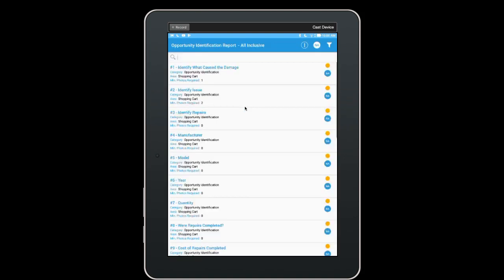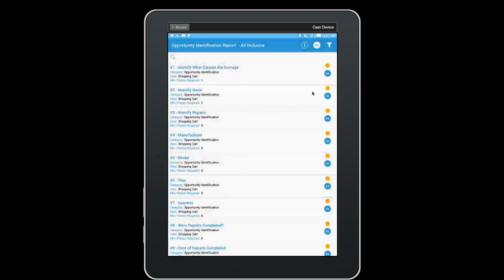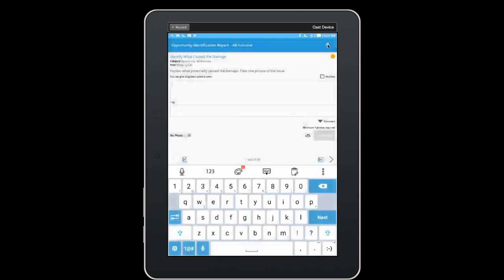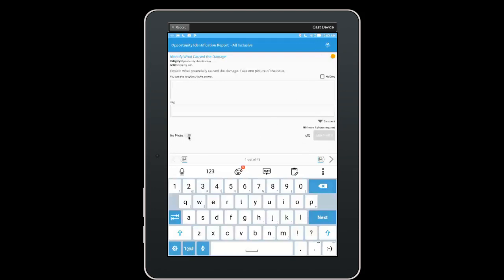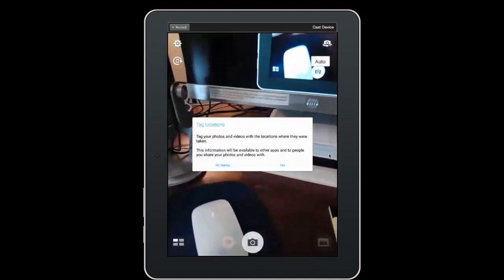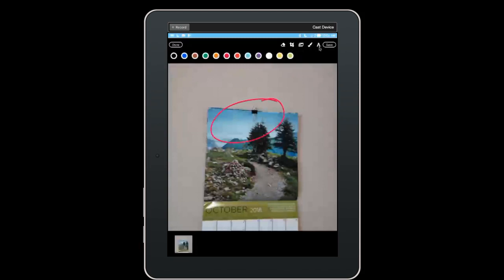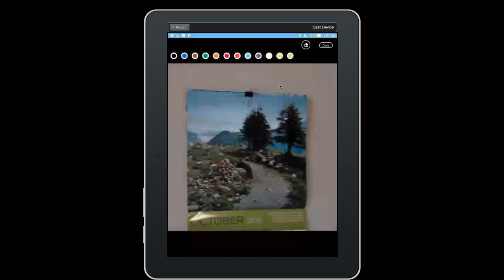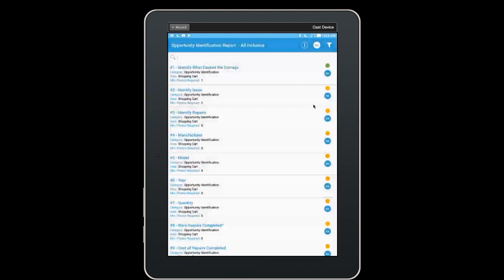Android Completing A Survey Overview